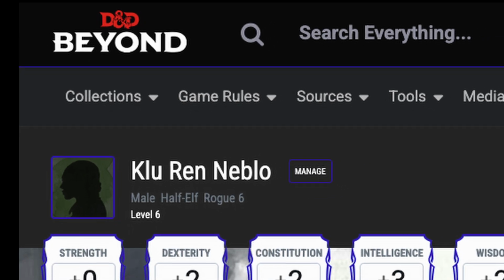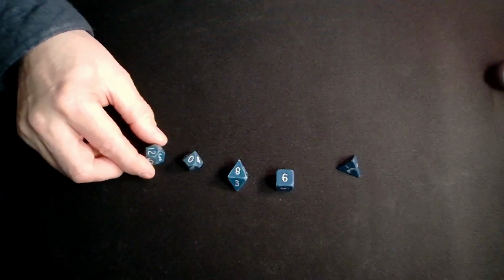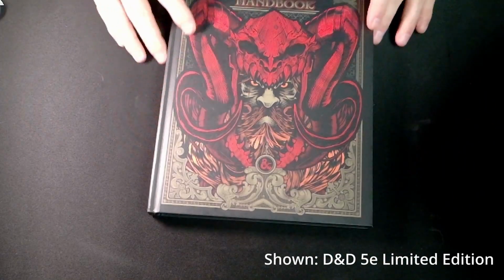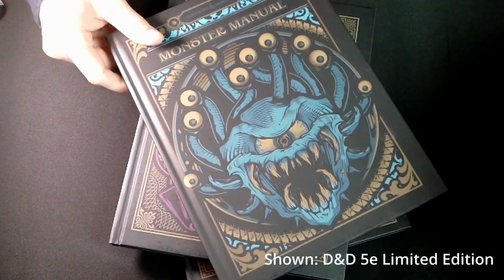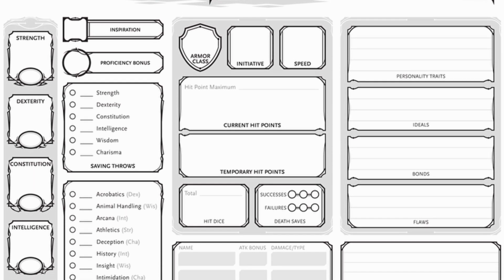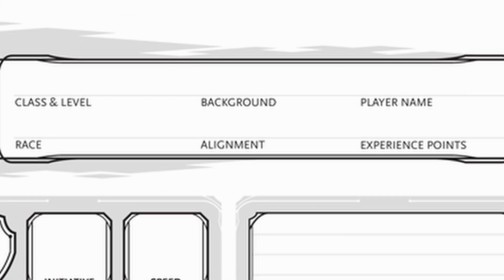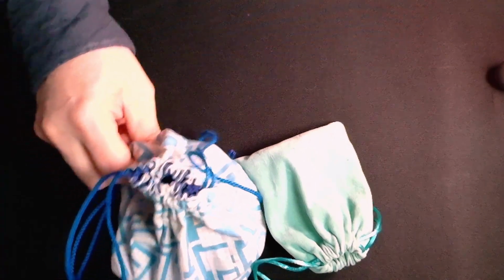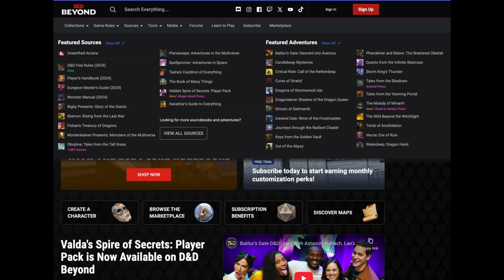Everything Your Kid Needs to Start Playing D&D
So your child wants to play Dungeons & Dragons but you’re wondering… what exactly do they need to get started? Is it just dice and a book? Do they need a whole wizard robe situation? (Spoiler: probably not—but it helps.)

In this video, I walk you through everything your kid actually needs to begin their D&D adventure. Whether they’re joining a group, playing online, or starting their own campaign, I cover the essentials—from gear to guidance. Episode 2 in a series...

🛠️ Covered in this video:
 • D&D 5e Starter Set
 • Core Rule Books
 • Different dice
 • Dice bags

🎯 Whether your kid is 8 or 15, this is the no-nonsense, parent-friendly guide to getting them ready for D&D.

2024 Core Books
DnD 5e Core Books
DnD 5e Players Handbook
Dice Bag
DnD Dice Sets
DnD Dice Trays

💬 Got questions about D&D or what’s best for your kid’s first game? Ask in the comments—I’ll help however I can.

Want a more playful or minimalist version? Just say the word!